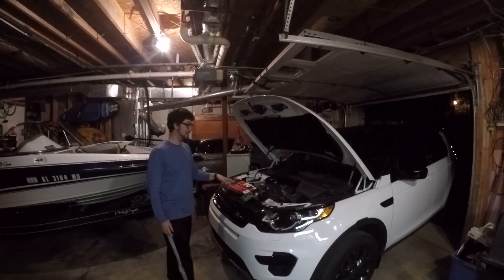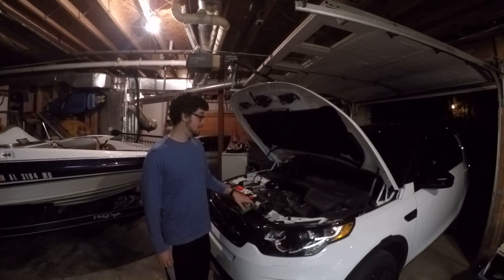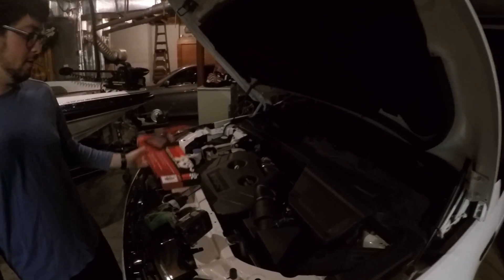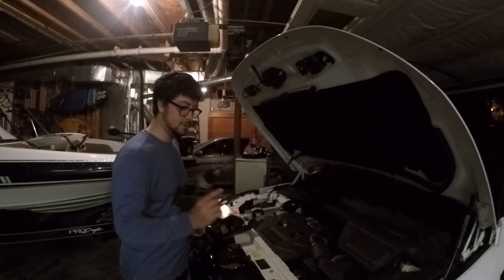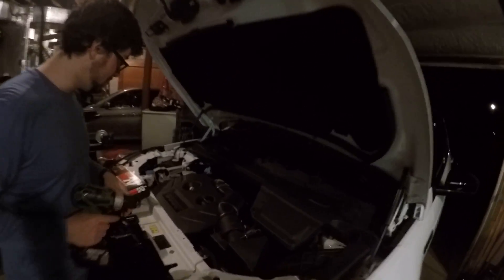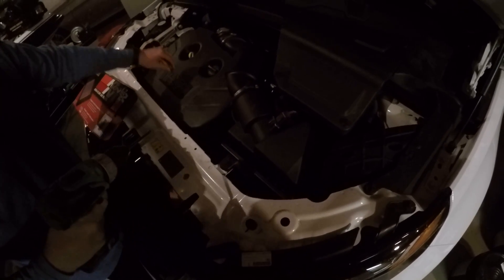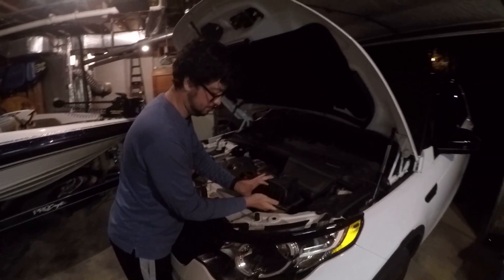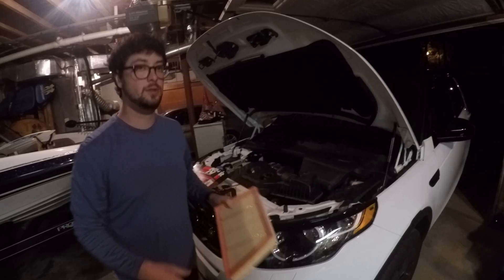Land Rover discovery sport air intake installation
Putting the k&n air intake on for 2.0 4cyl discovery sports 2015